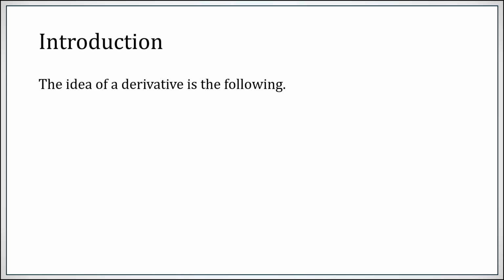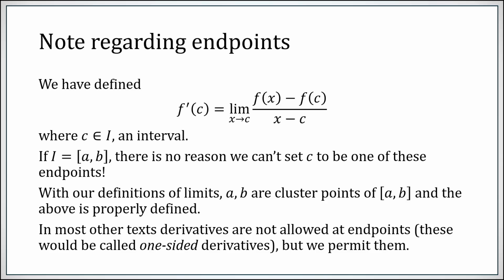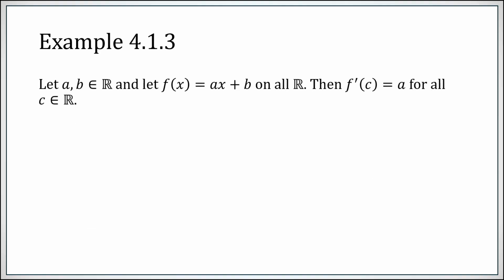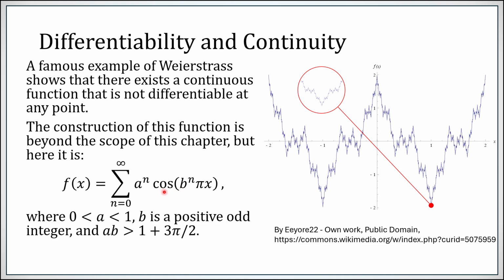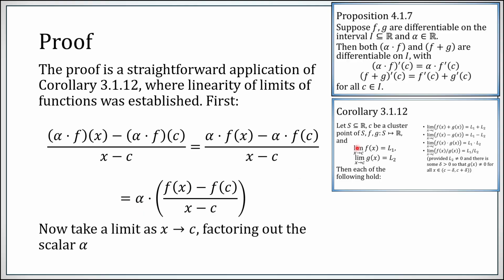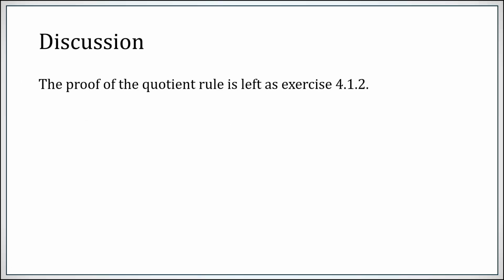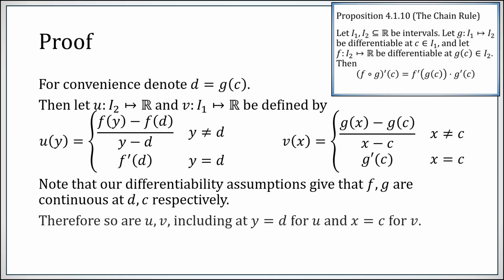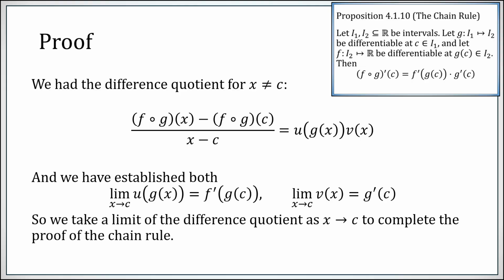The Derivative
We define the derivative of a function in the standard way, and derive a handy collection of results regarding the derivative. Notably: the chain rule.

CC-BY-SA-NC 4.0